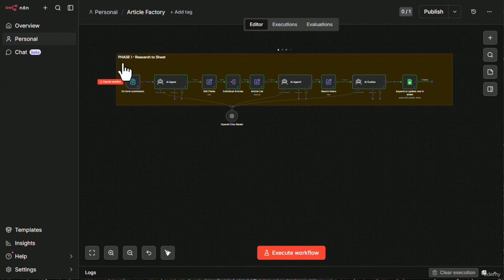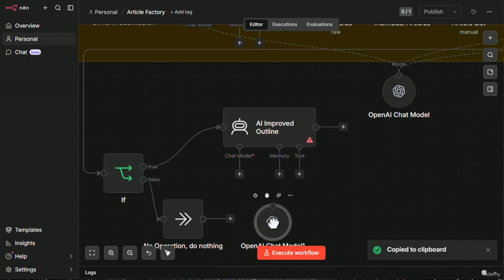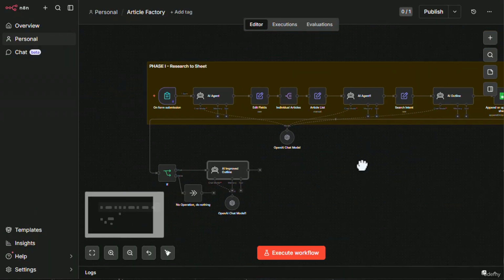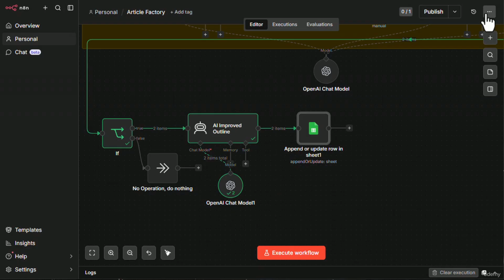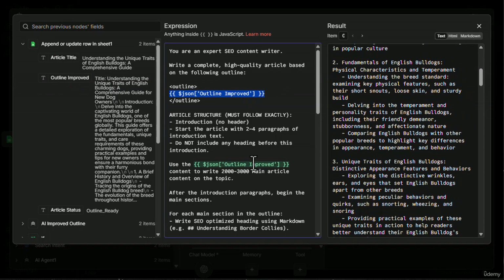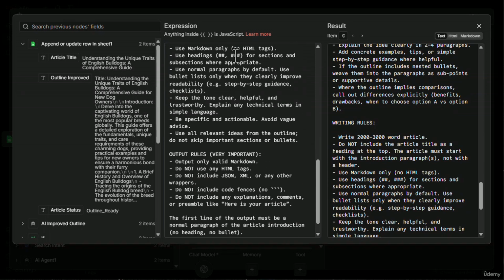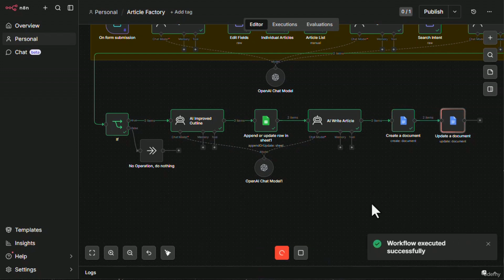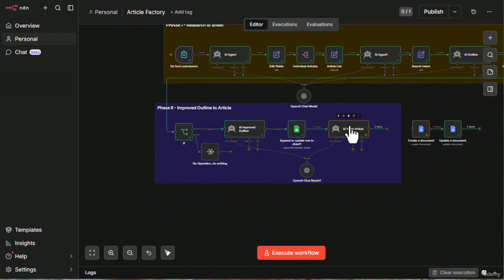N8N Automation | 08.46 - Improve The Outlines And Write A Comprehensive Articles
Improve The Outlines And Write A Comprehensive Articles

Case study — one-click WordPress content: research articles, create outlines in Google Sheets, write articles with AI, and upload posts to WordPress with featured images.

📂 **Module 8: Case Study One Click Wordpress Content**